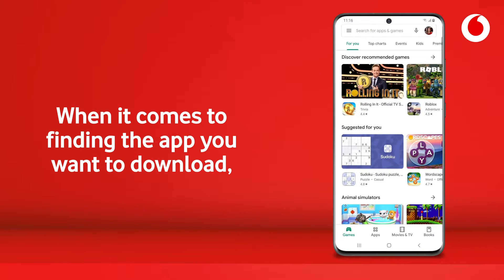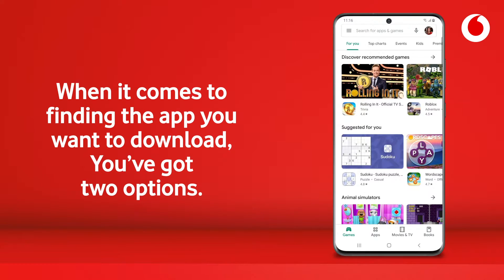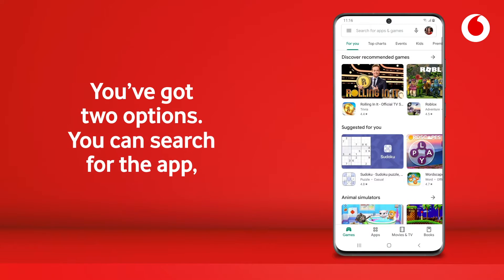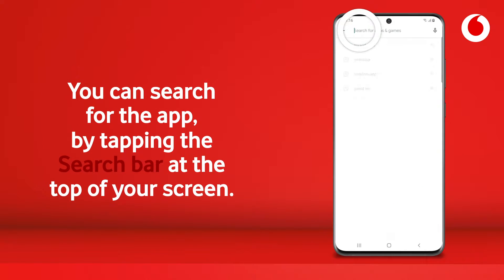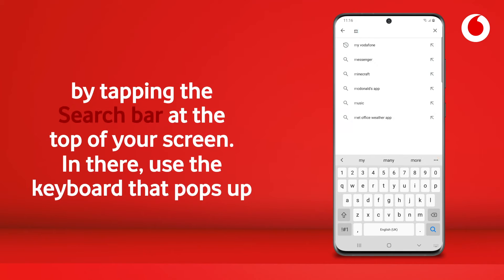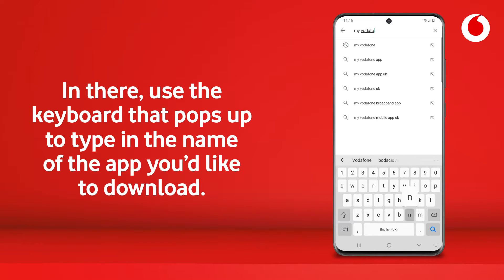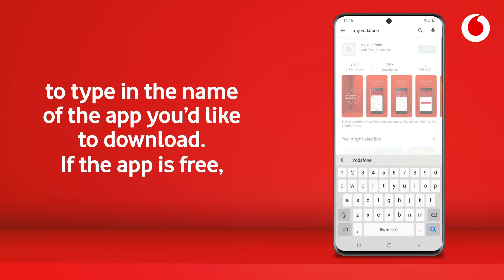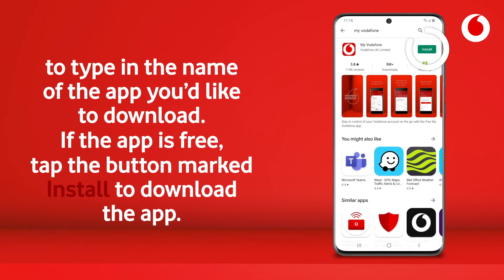How to download an app | Android Phone | TechTeam | Vodafone UK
Pia from the Vodafone Tech Team shows us how to download an app to your Android phone.

For more support from Tech Team, visit